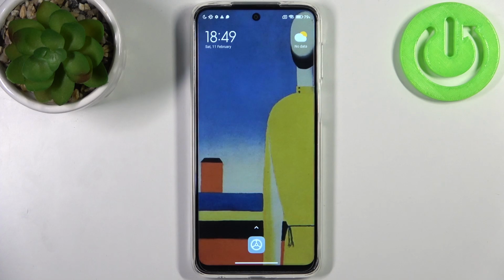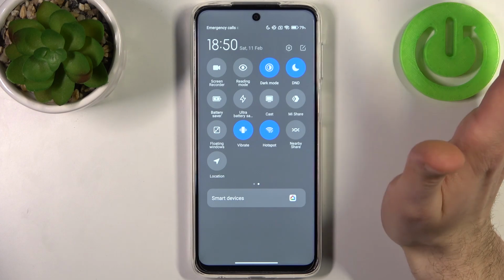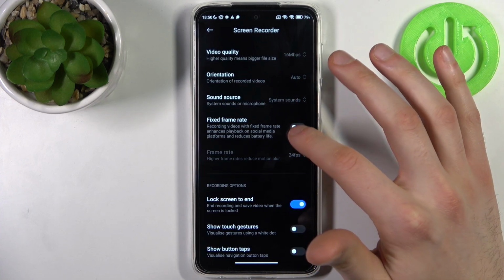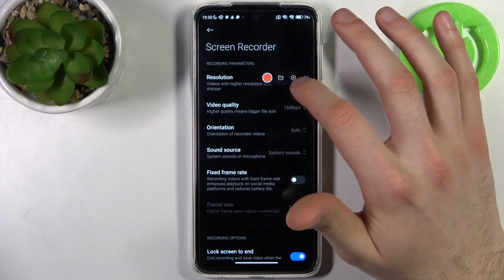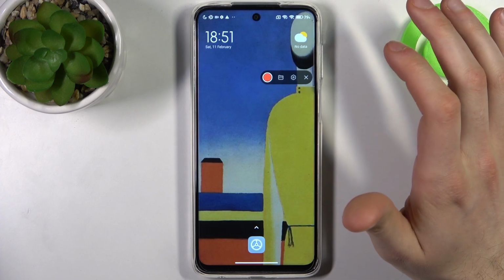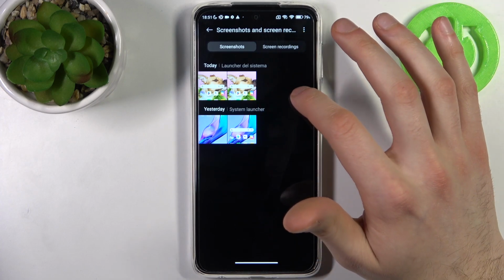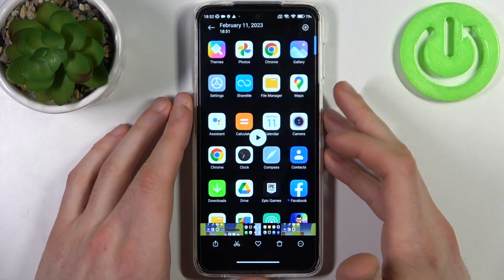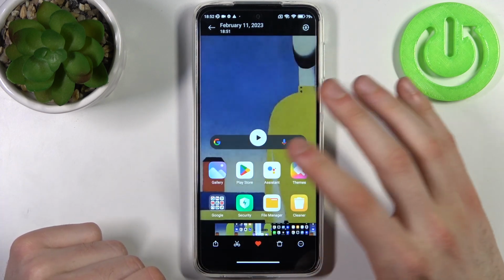How to Record Screen on XIAOMI Redmi Note 10 Lite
Hi! Today we would like to show you how to record screen on XIAOMI Redmi Note 10 Lite. Follow our steps, open the screen recorder settings and find out how to adjust video quality, how to manage sounds, how to change video resolution and more. Visit our YouTube channel if you want to know more about XIAOMI Redmi Note 10 Lite.

How to record screen on XIAOMI Redmi Note 10 Lite? How to start screen recording on XIAOMI Redmi Note Lite? How to open screen recorder settings on XIAOMI Redmi Note 10 Lite?